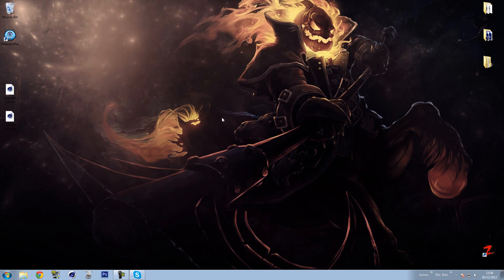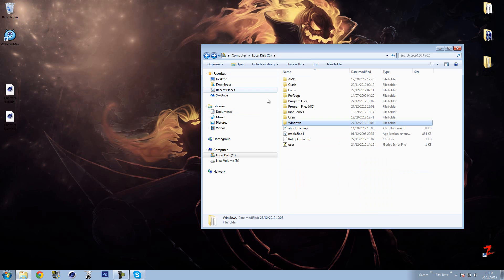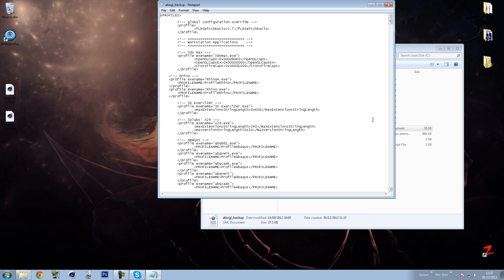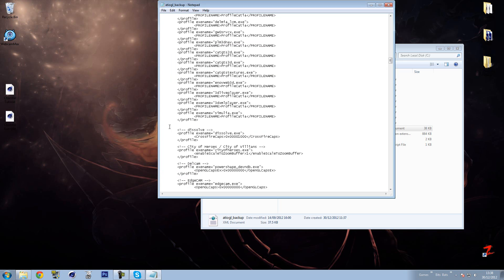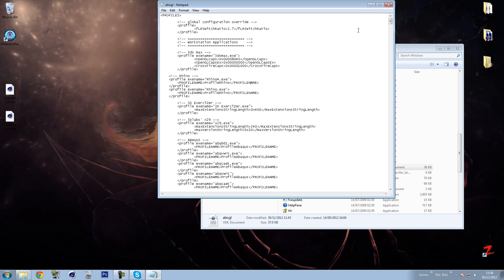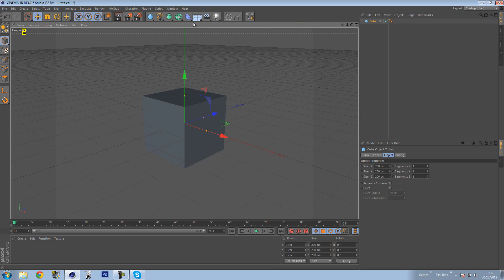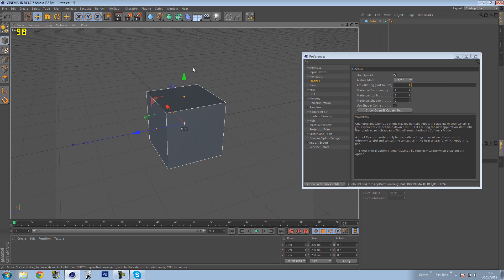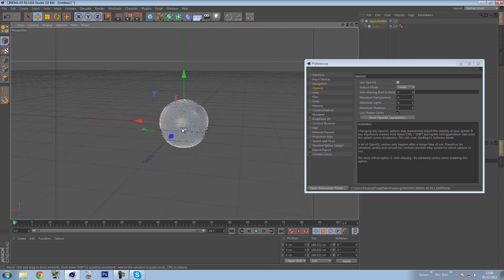Cinema 4D OpenGL problem FIXED, Solved!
So there is a problem in cinema 4D that basically wont allow you to use OpenGL, either by making your viewport back, or not showing your objects. OpenGL is very important as it enhances your viewport which will allow you to work much more effectively.

The fix is simple, you just have to delete the "CINEBENCH" portion out of a certain file in your windows folder.

Video explains how to do it.